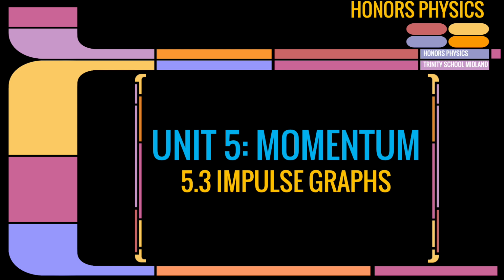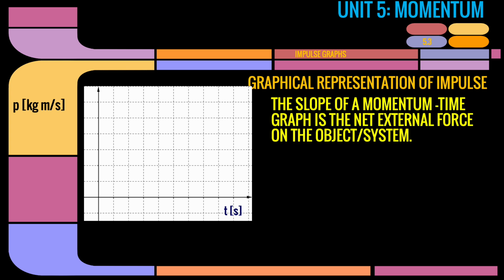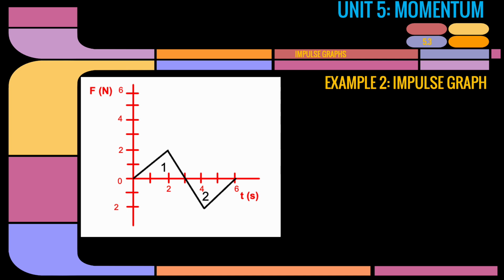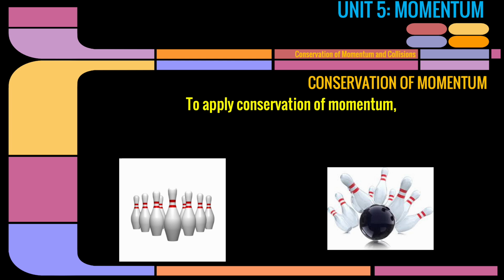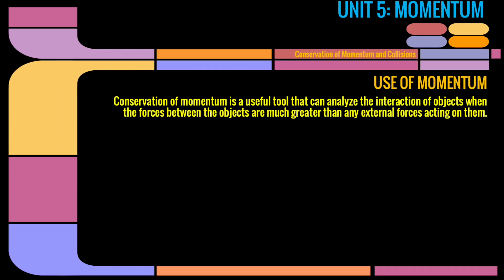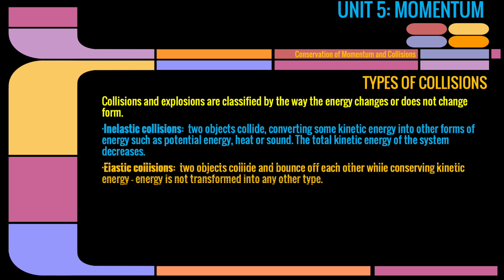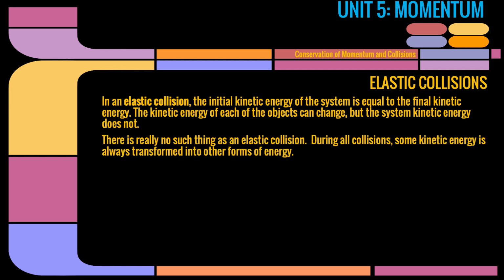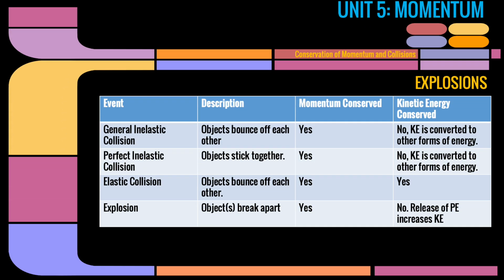5 2 + 5 3 Impulse Graphs and Conservation + Collisions HP